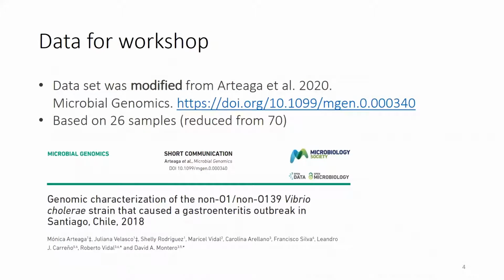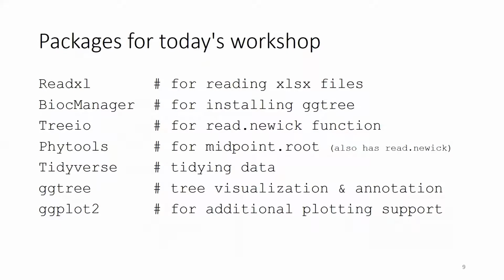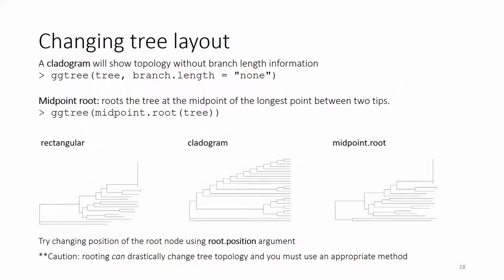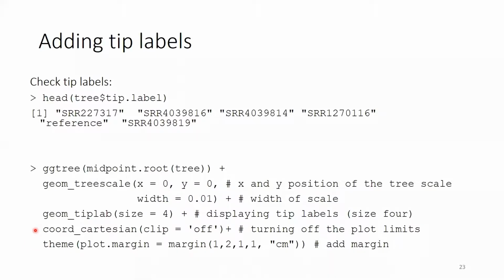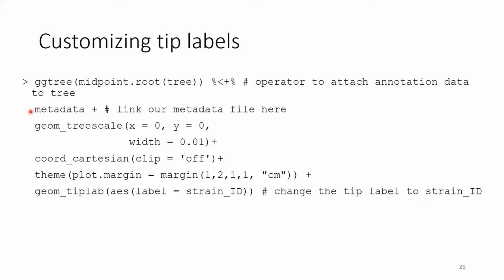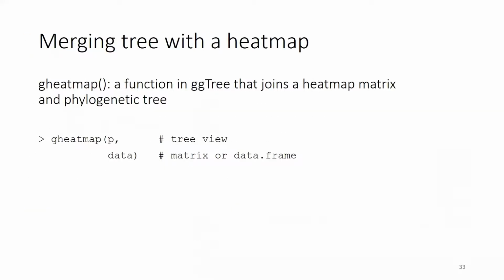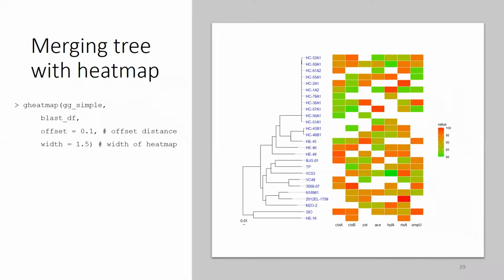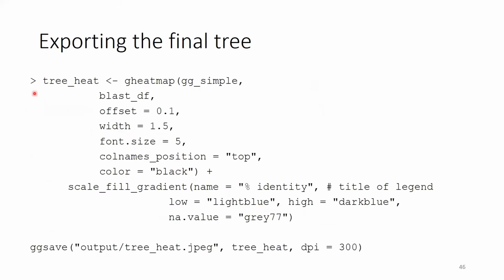MMID Coding Workshop - 2022-03-02 Data visualization using ggtree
INSTRUCTOR
Taylor Davedow
PhD Student
Medical Microbiology and Infectious Diseases, University of Manitoba

BACKGROUND
Taylor is in her 2nd year of PhD studies at the University of Manitoba in the Department of Medical Microbiology and Infectious Diseases and is supervised by Dr. Celine Nadon.  Her research is focused on the genomics of non-O1/non-O139 Vibrio cholerae and aims to characterize virulence markers and reveal phylogenetic relationships within Canada and internationally. She works frequently with BASH scripts running genomics tools for her research and primarily uses R for data tidying and visualizations.

WORKSHOP
This workshop aims to provide participants with an introduction to ggTree where we will learn how to import tree data, as well as build basic skills in visualization and annotation of phylogenetic trees.

MMID Coding Workshop Series aims to teach basic coding languages BASH and R to empower participants with the freedom and flexibility to manage their own datasets.